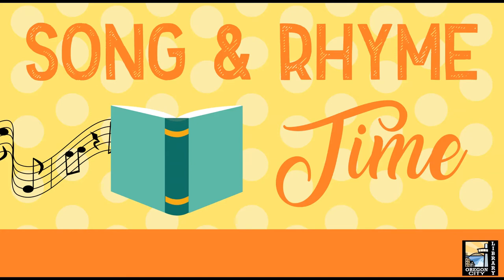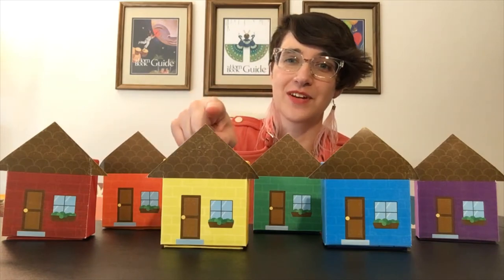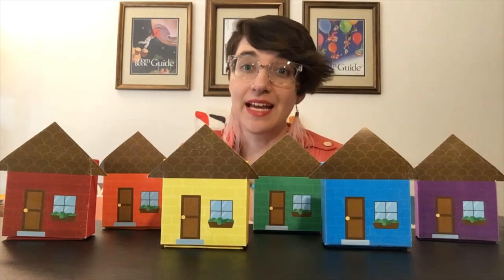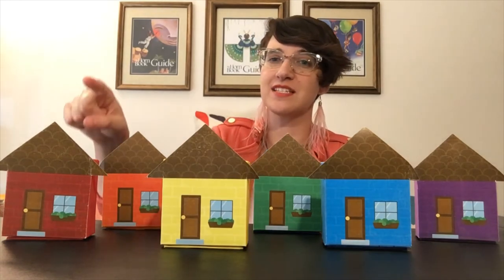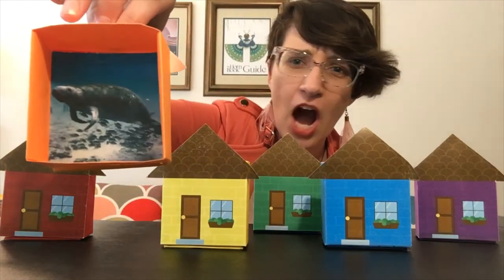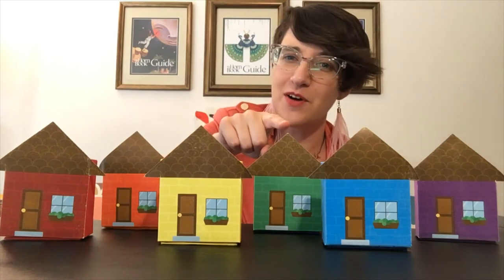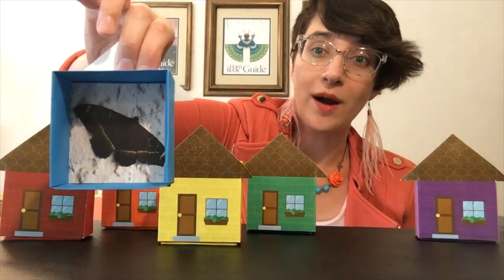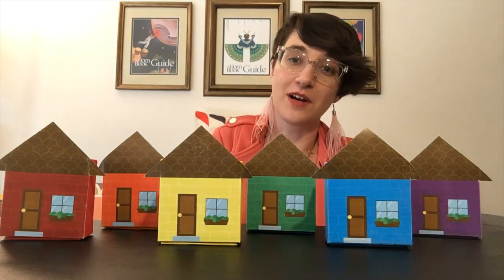Song & Rhyme Time | Little Mouse, Little Mouse, Are You In the Red House?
Miss Barratt shares "Little Mouse, Little Mouse, Are You In the Red House?" for anyone who's missing our in-person storytimes at the library. Join us for a new song or rhyme every Thursday at 10:15 AM!